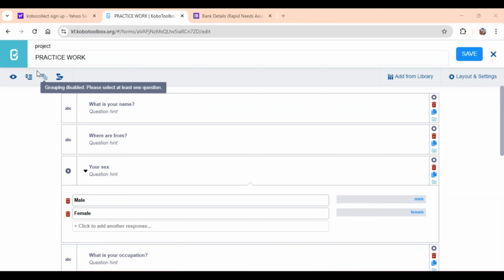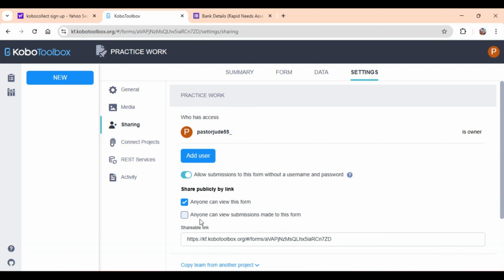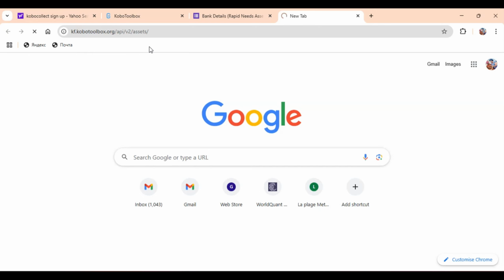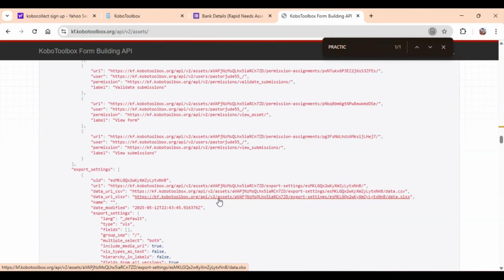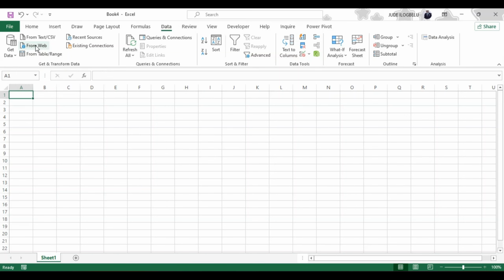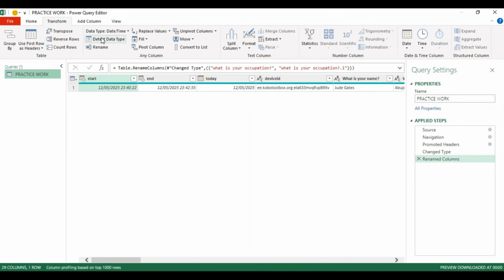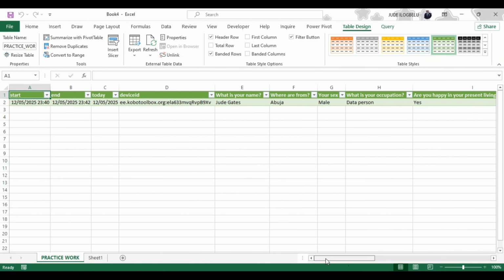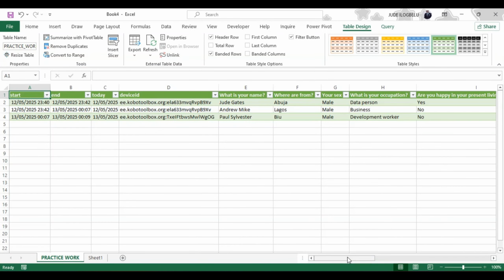CDC NEW EXCEL DAY 12 CLASS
THE USE OF API AND URL TO  AUTOMATE DATA ANLYSIS IN AN EXCEL ENVIRONMENT